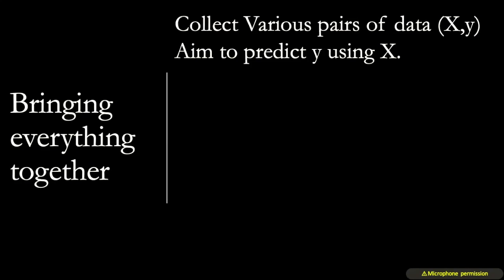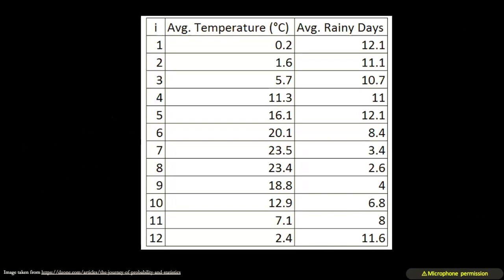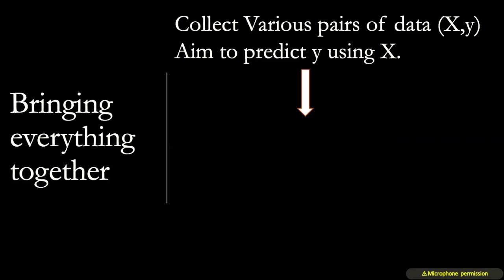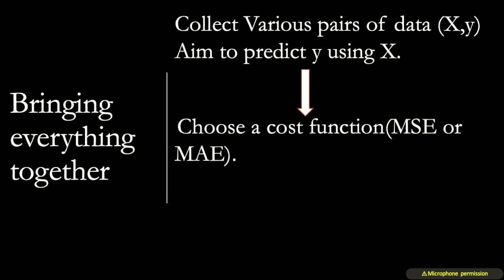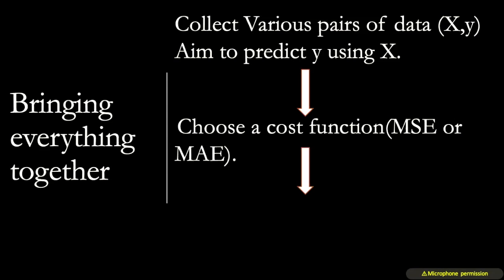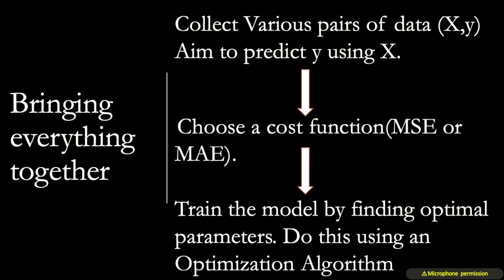Introduction to Artifical Intelligence: Lecture 5 - Summarizing Simple Linear Regresion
This video summarizes the idea of Simple Linesr Regression